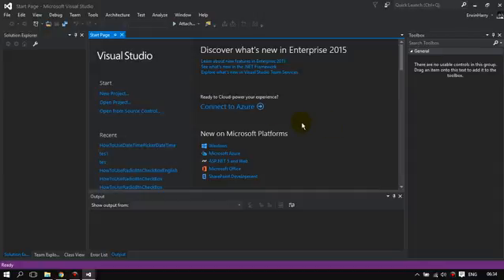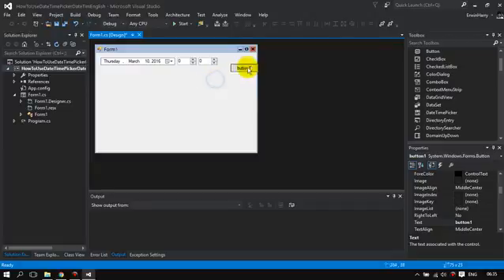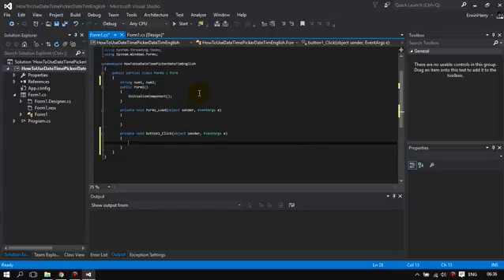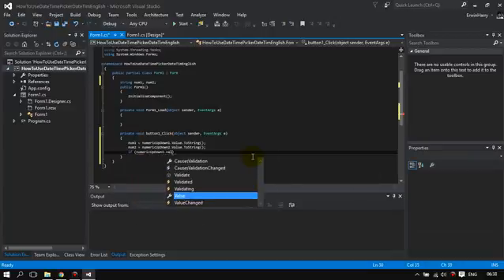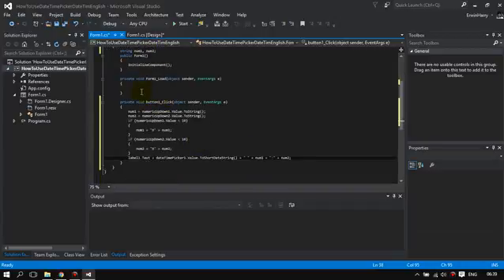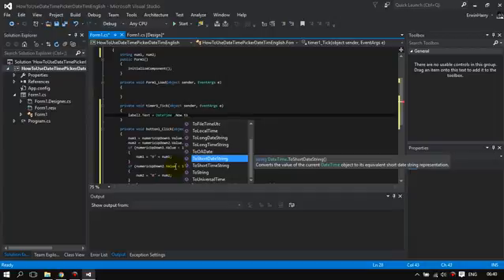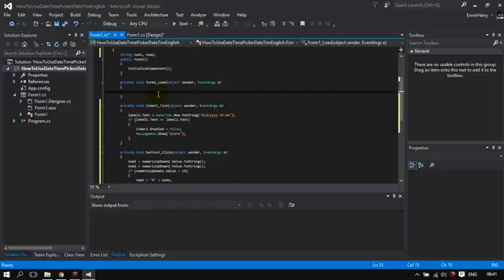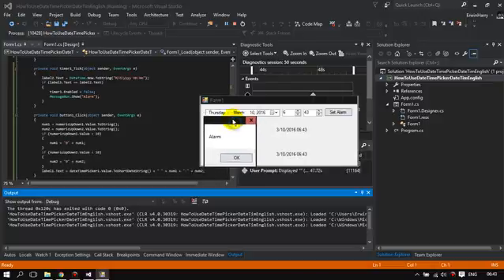Tutorial 7: How To Use DateTimePicker & DateTime C# (English)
How To Use DateTimePicker & DateTime C#